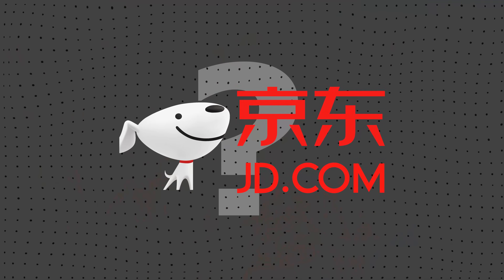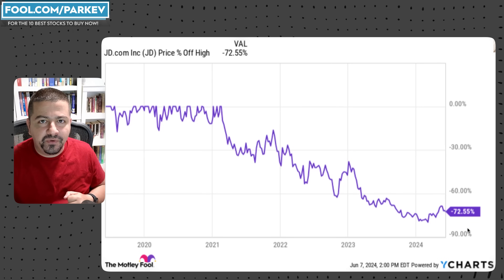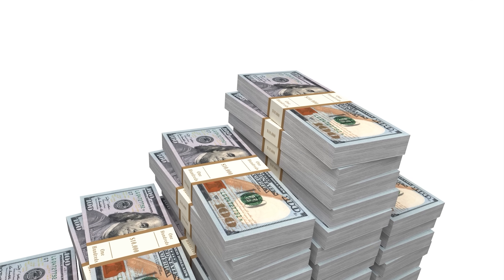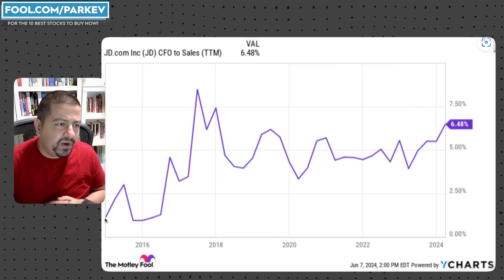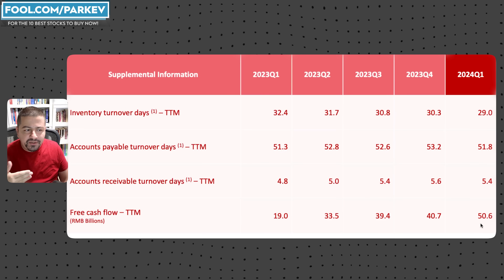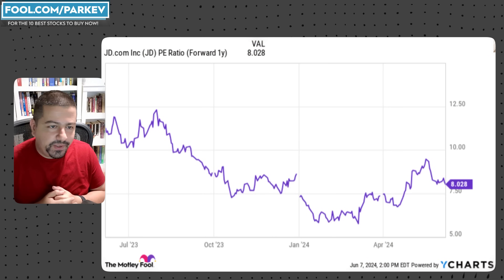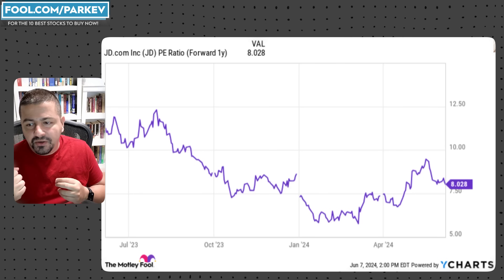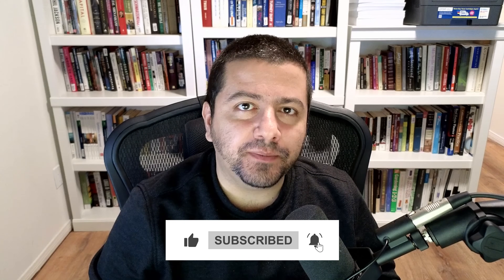1 Ridiculously Cheap Growth Stock Down 73% You'll Regret Not Buying on the Dip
There is at least one big reason why this stock is trading at a cheap valuation, but the discount is overdone.

Fool.com contributor and finance professor Parkev Tatevosian reveals one relatively cheap growth stock to consider adding to your portfolio.